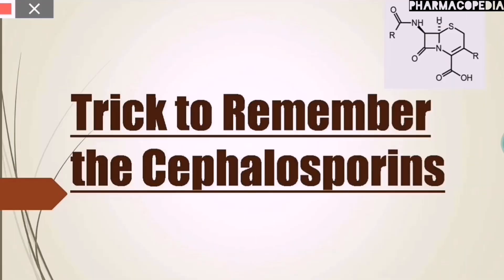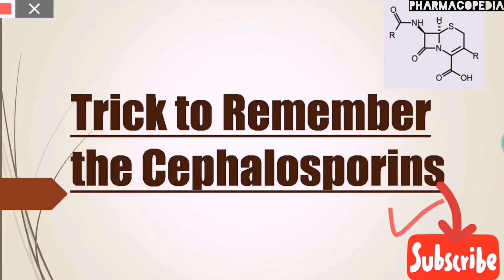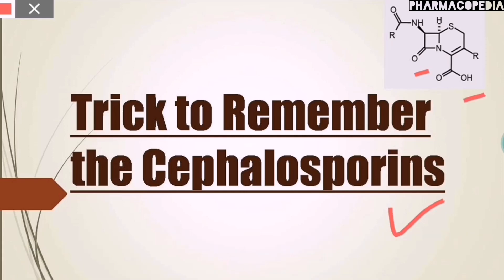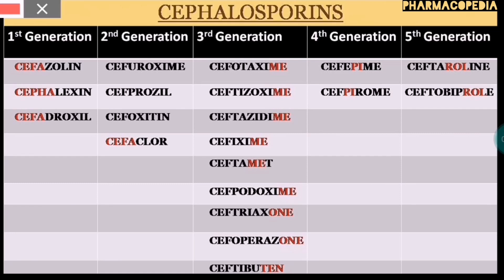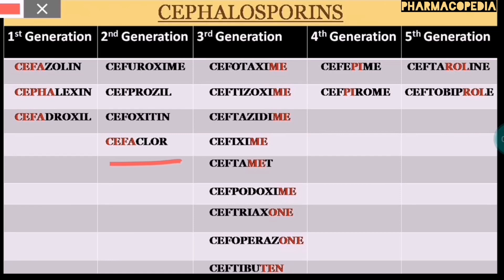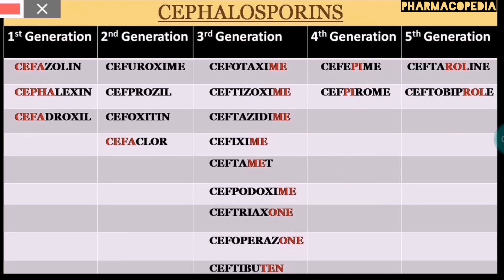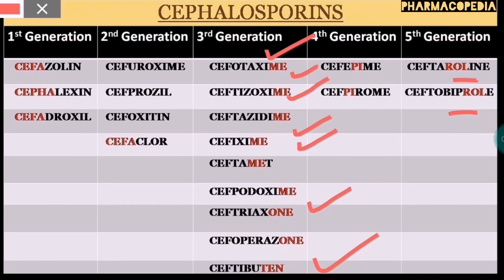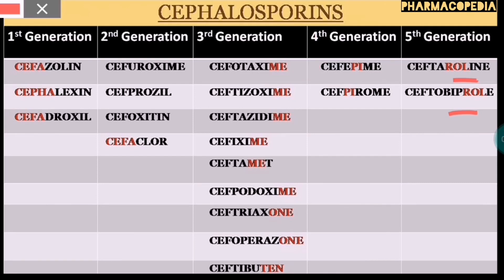Learn Cephalosporins within mins | Trick for Cephalosporins | Made easy.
In this video I have given the short trick to remember the classification of Cephalosporins very easily. Also explained about cephalospoins and its mechanism considering the structural aspect as well.

Do not forget to give your reviews in the comment section below as it is really valuable to me.